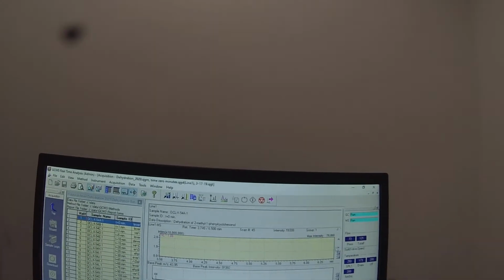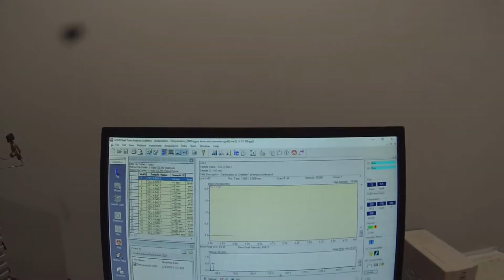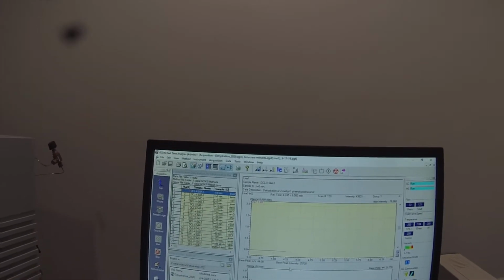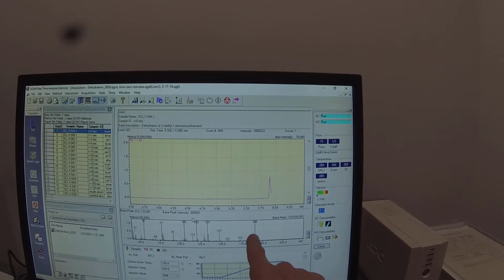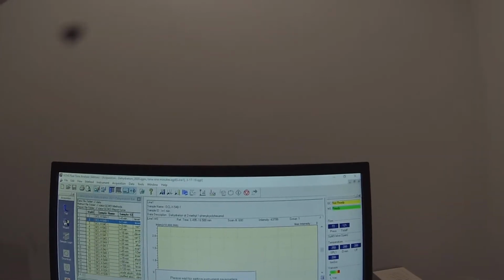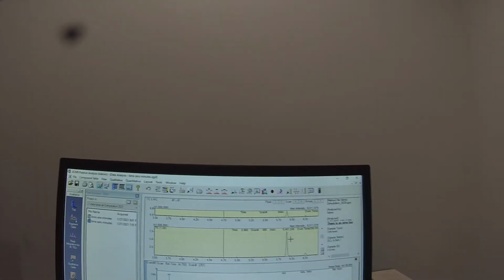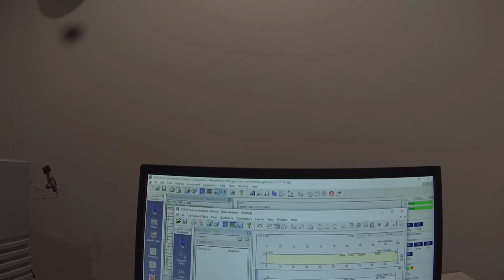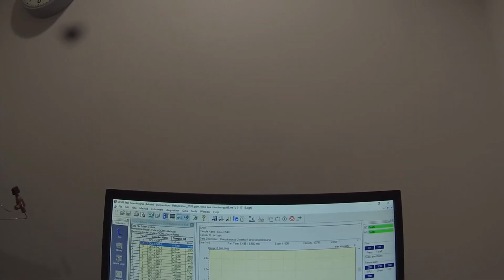Dehydration reaction GCMS run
This video is the last of an 11 part series covering the dehydration of 2-ethy-1-phenylcyclohexanol by reaction with para-toluenesulfonic acid monohydrate in refluxing xylenes.  This covers the processing of the first (time zero) sample in the batch file.